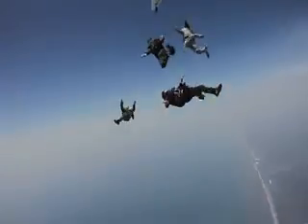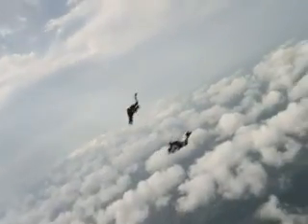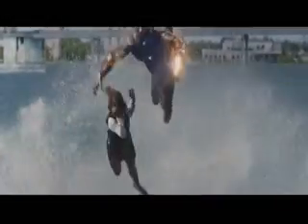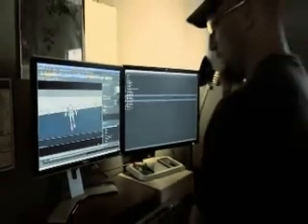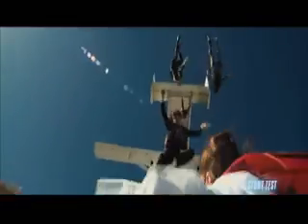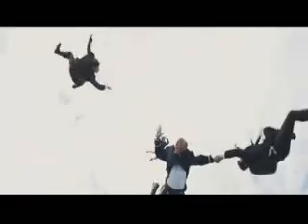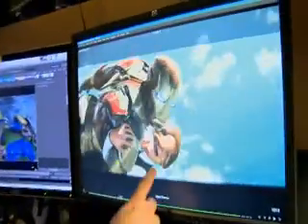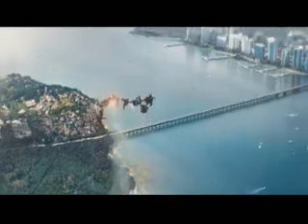Deconstructing the Scene: Attack on Air Force One Featurette